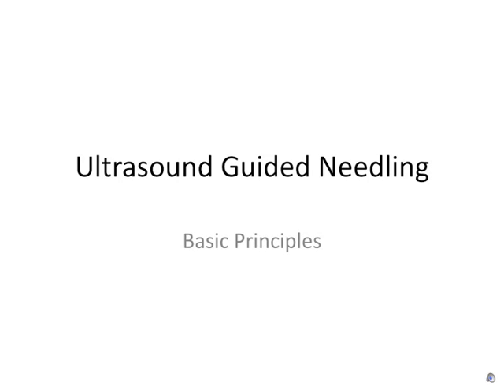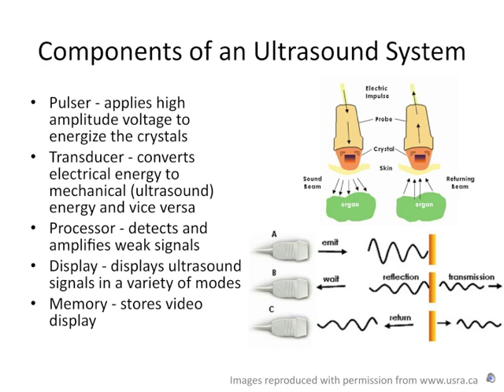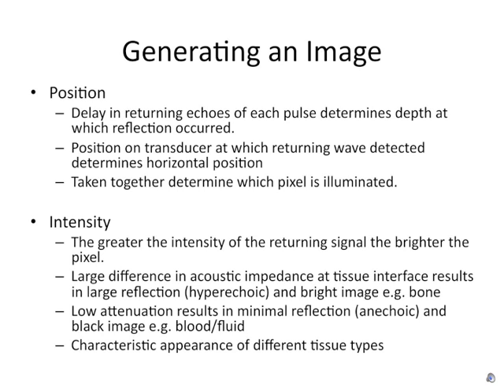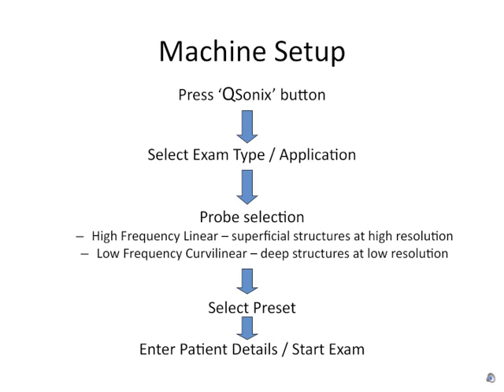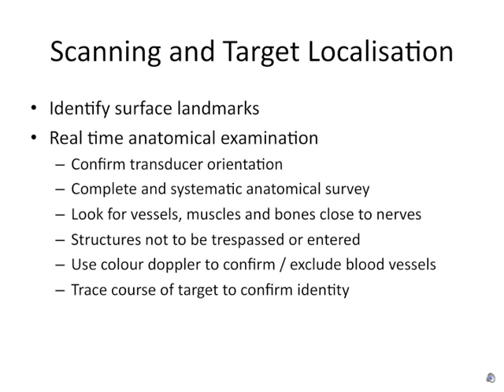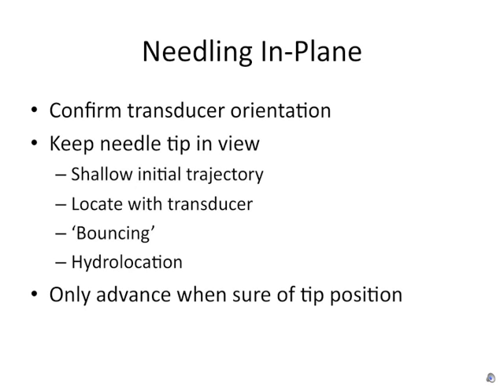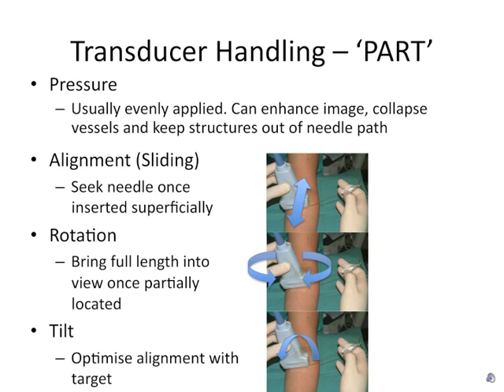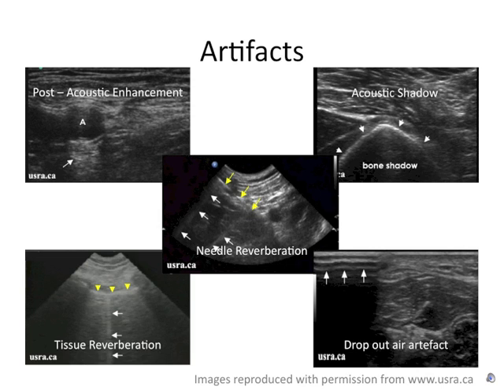Basic Ultrasound for Regional Anaesthesia for Health Professionals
An audio presentation by Dr. P Beatty on basic ultrasound for regional anaesthesia.

Dr. Beatty has fellowship in Regional Anaesthesia and currently works as a Consultant Anaesthetist at the Forth Valley Royal.